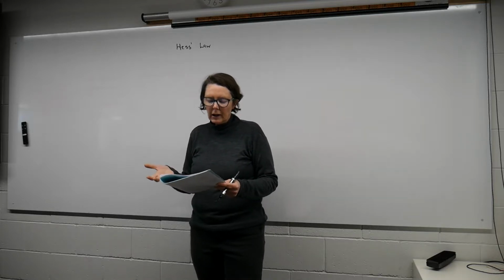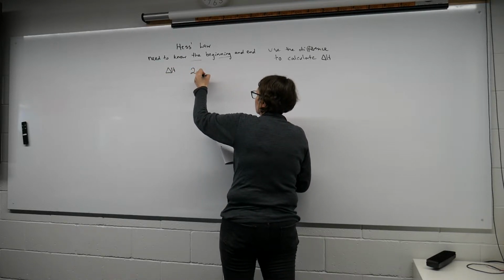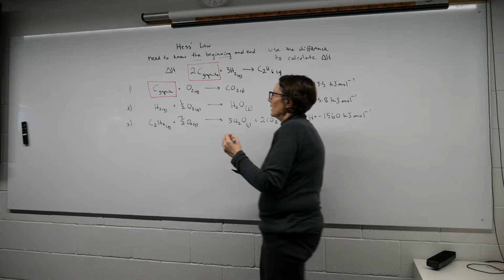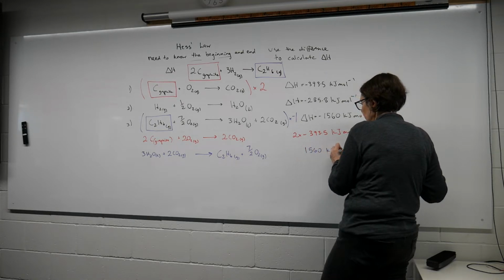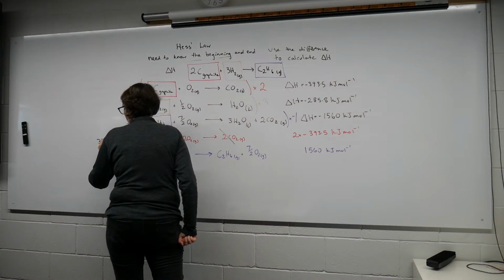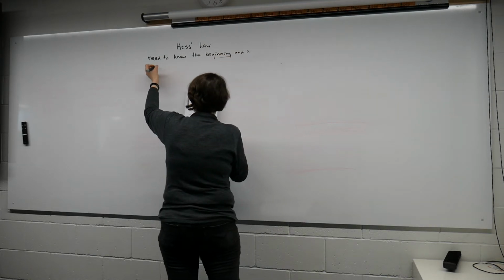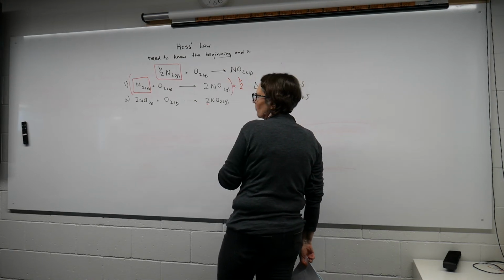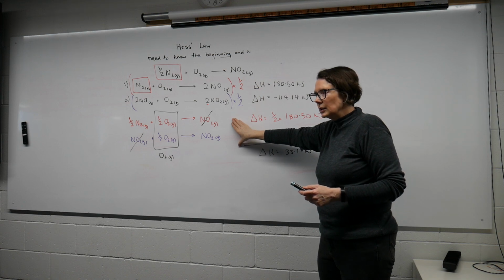Chemistry 4 Criterion 6 Hess' Law Lesson 2 Week 6 Term 3 2022